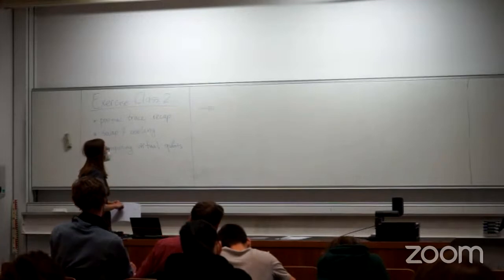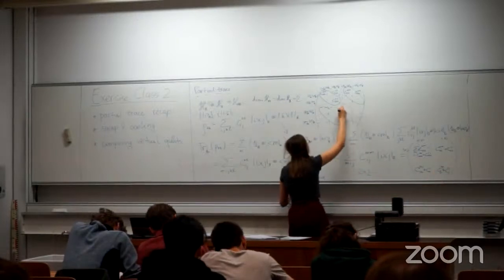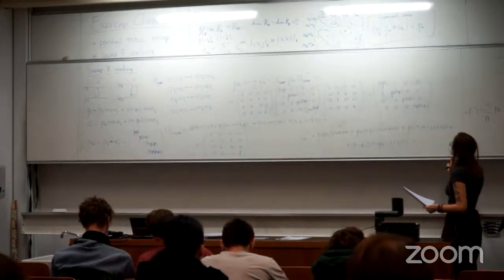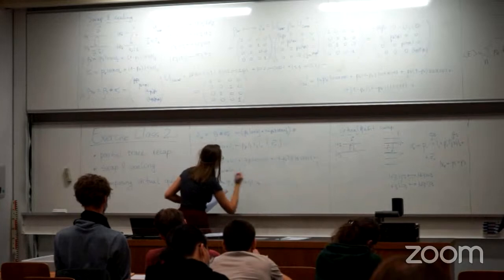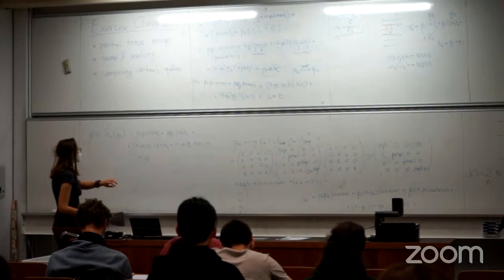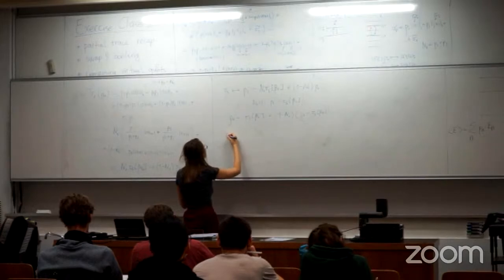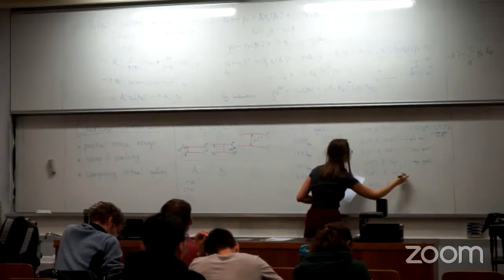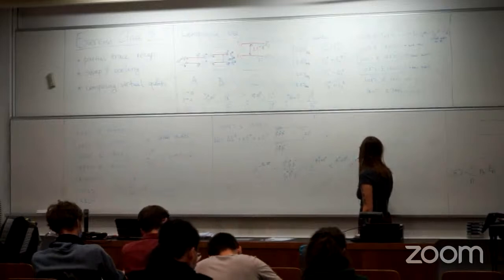Tutorial on composing virtual qubits | T02 Advanced Topics in Quantum Information Theory FS22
Course: Advanced Topics in Quantum Information Theory
Tutorial 02 - 2nd March 2022

Contents of this tutorial:
- Tensor product and partial trace (recap)
- Cooling qubits
- Composing virtual qubits

Lecturer: Ralph Silva
Teaching assistant: Nuriya Nurgalieva
ETH Zurich